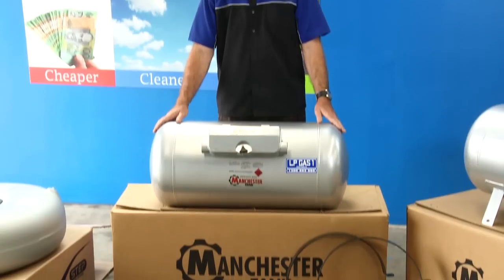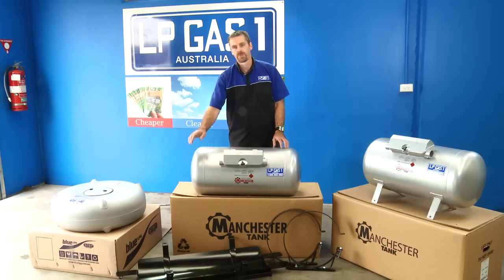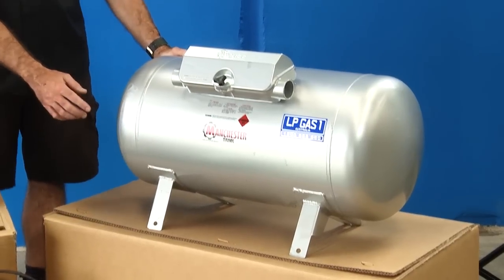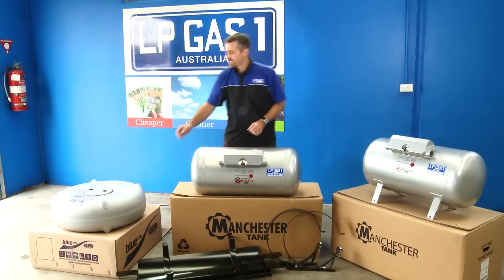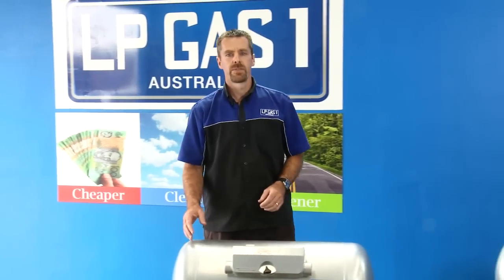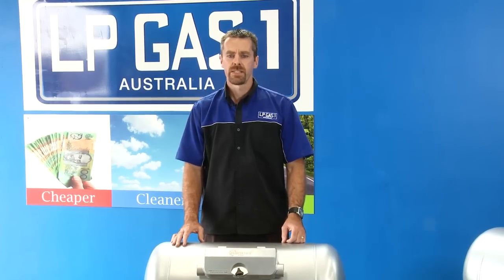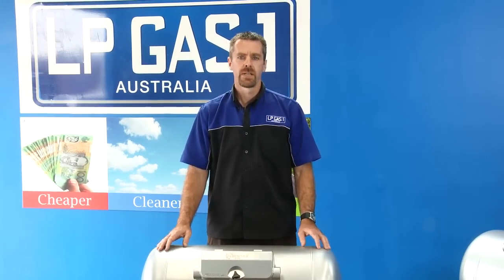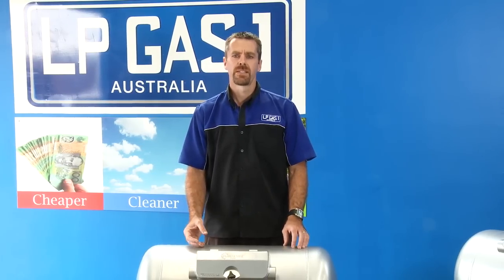Different LPG Gas cylinders and sizes available for your car gas conversion | LP Gas1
Mark shows us all the different types, styles and sizes of tanks available for an LPG gas conversion.
Cylindrical tanks and styles
Donuts tanks